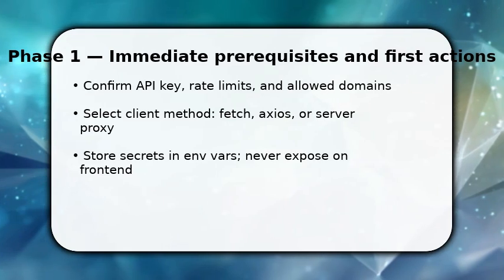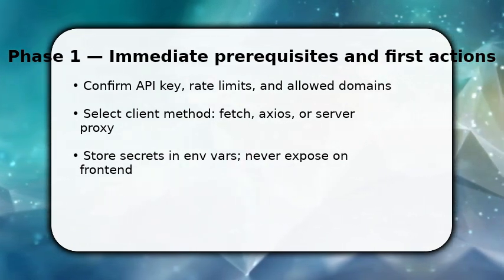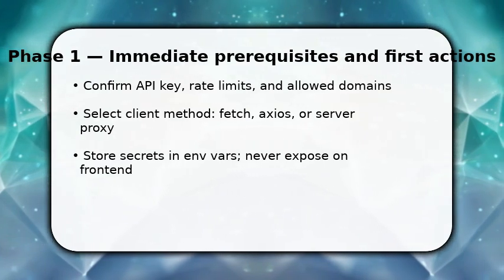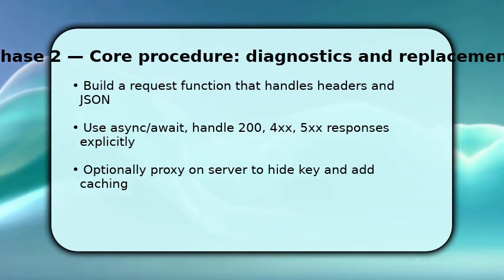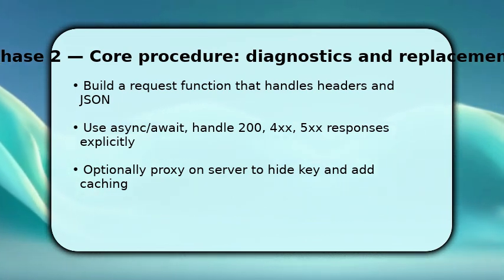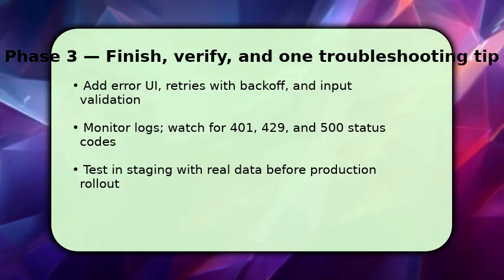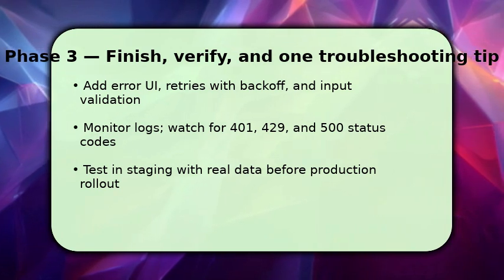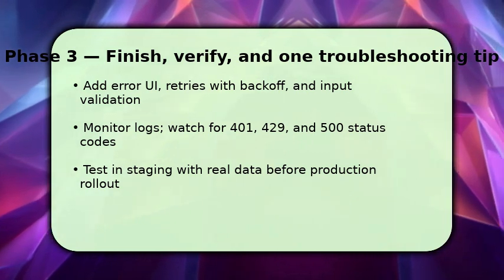How to Use an Api in Your Website (easy Method)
How to Use an Api in Your Website (easy Method) | 🔒 Surfshark VPN Deal — Stay private and secure. $1.99/mo + 3 Months Free ▸

Learn the straightforward steps to integrate an API into your website for enhanced functionality. This video guides you through selecting a suitable API, setting up access credentials, and implementing basic calls within your web pages.

integrate API, website enhancement, API selection, access credential setup, basic API call implementation